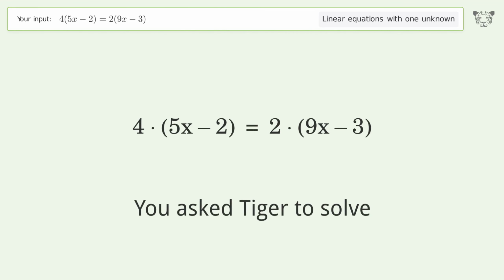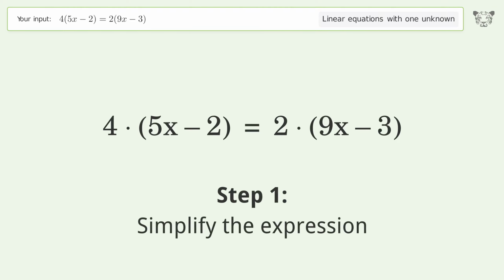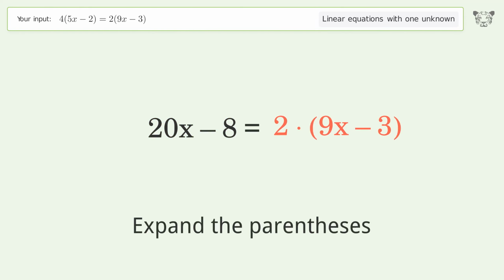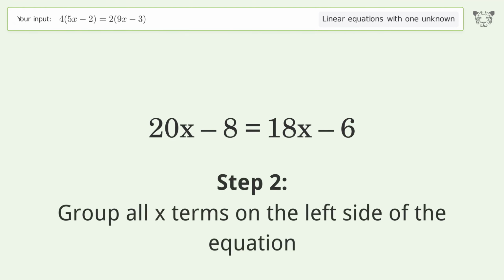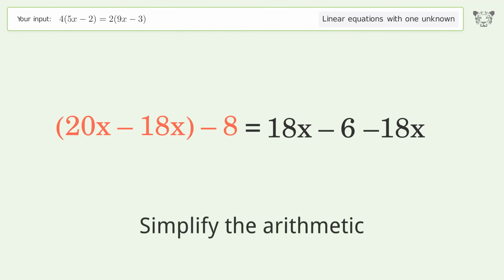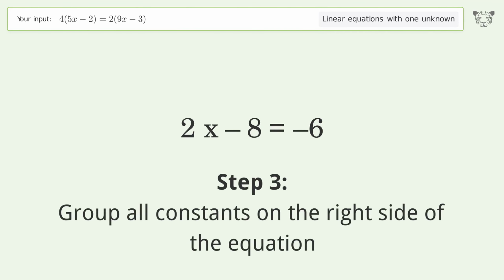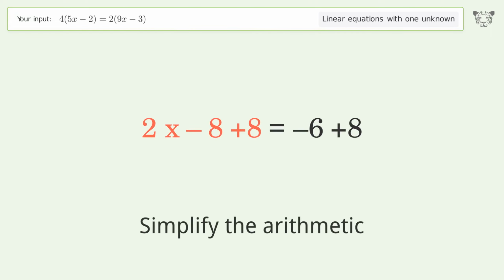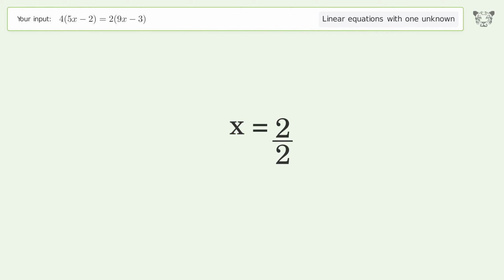Linear equation with one unknown: Solve 4(5x-2)=2(9x-3) step-by-step solution